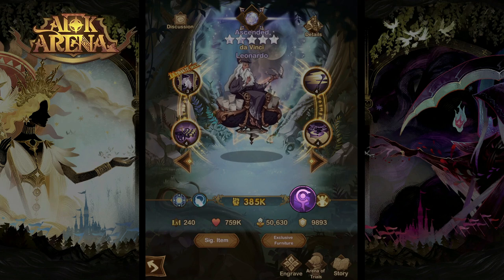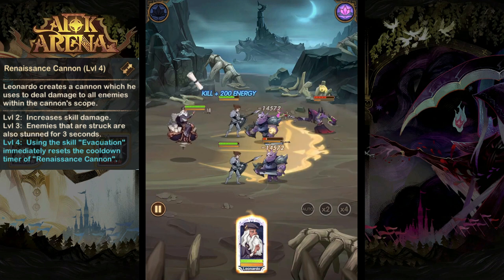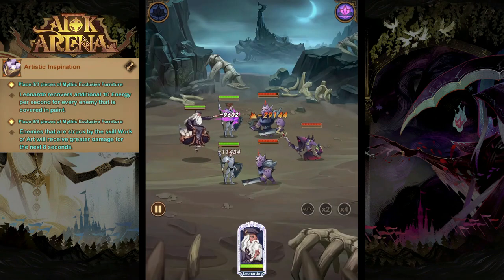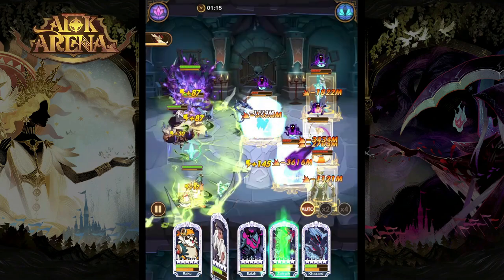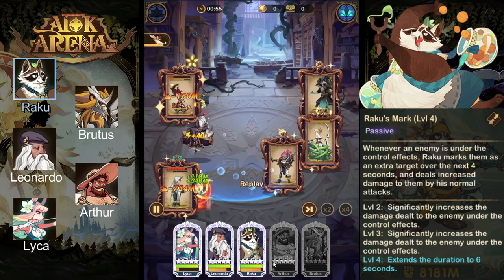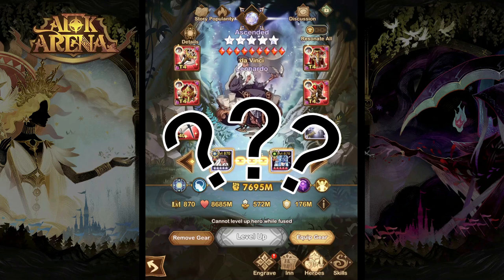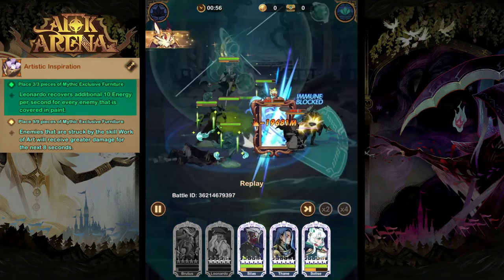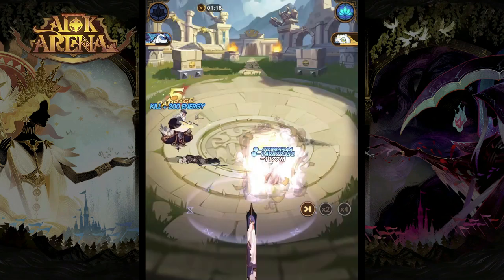Hero Deep Dive: Leonardo | AFK Arena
Leonardo is an intelligence-based Mage class hero from the Dimensional faction who specializes in controlling his enemies. And in today's video, we're gonna take a look at his skills and abilities, his teams and users, and whether or not it's worth investing in this hero. So let's get into it.